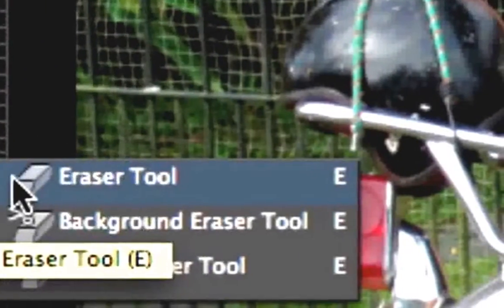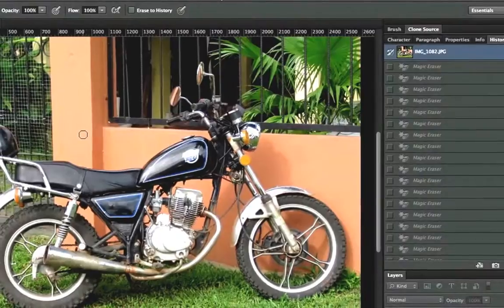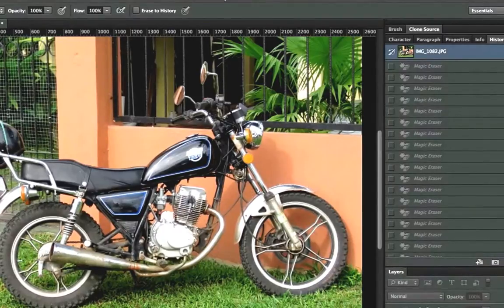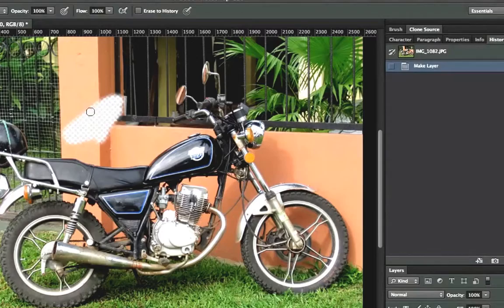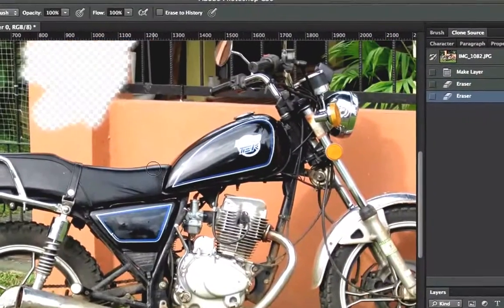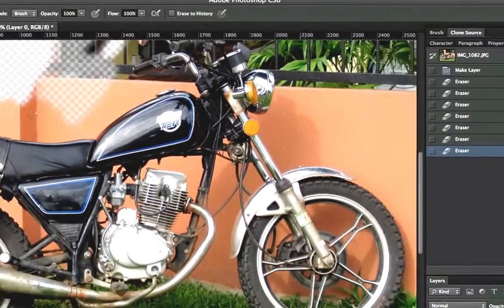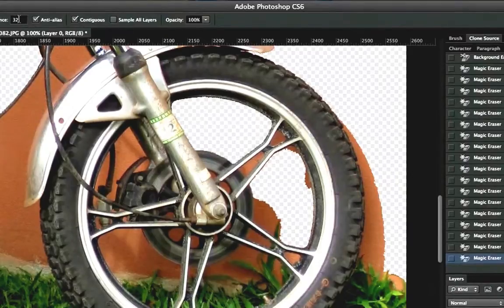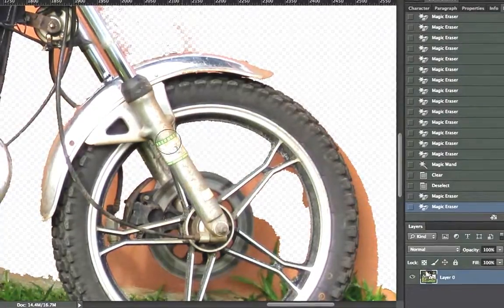How TO use Eracer Tool video clip